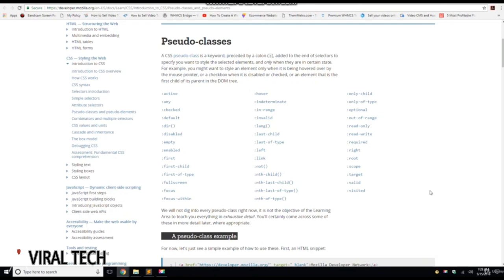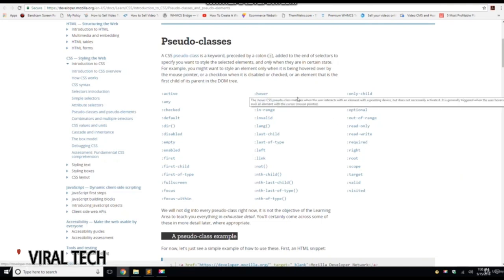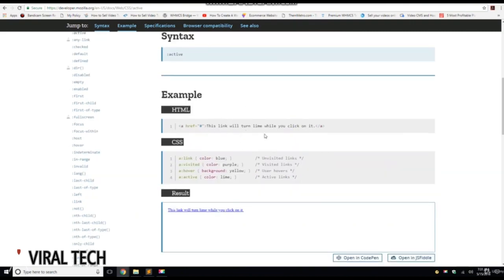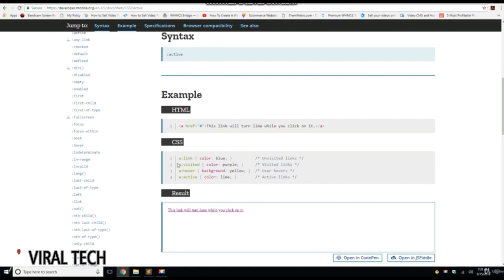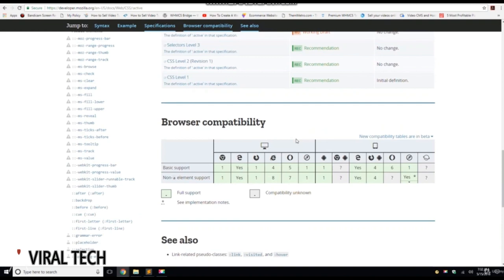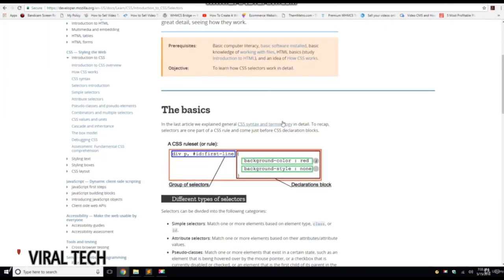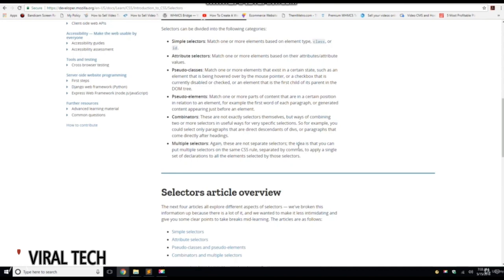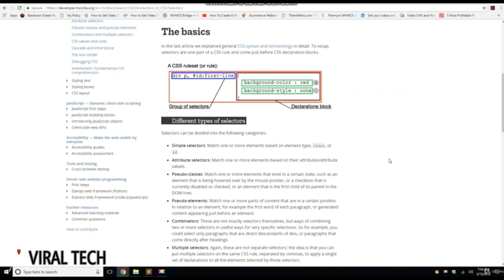Front End Web Development For Beginners (A Practical Guide)-CSS Basics Part 3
Learn Front-End Web Development: Quickly Master HTML5, CSS3, JS, Bootstrap: By Building A Project From Scratch
HTML Basics Part CSS